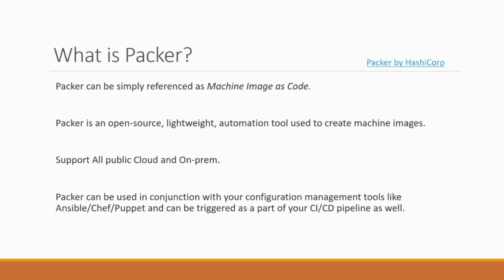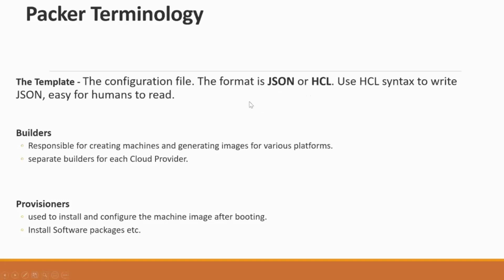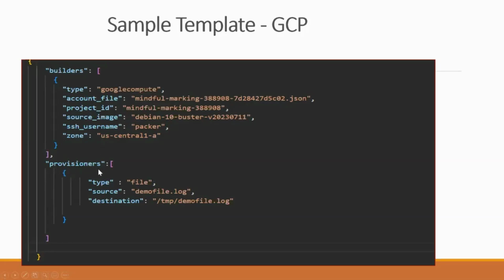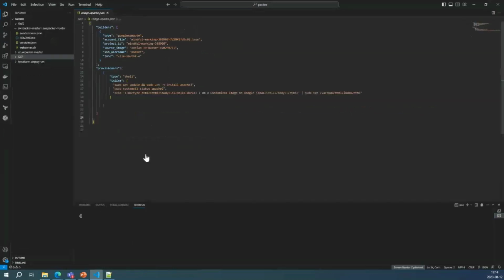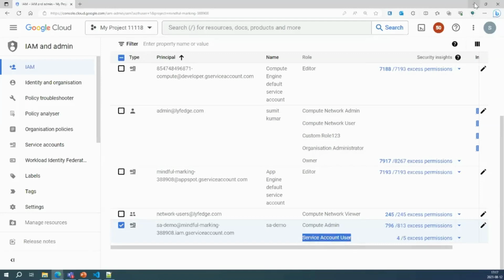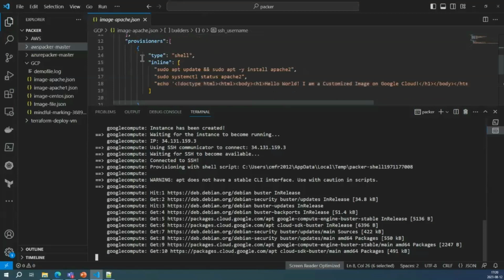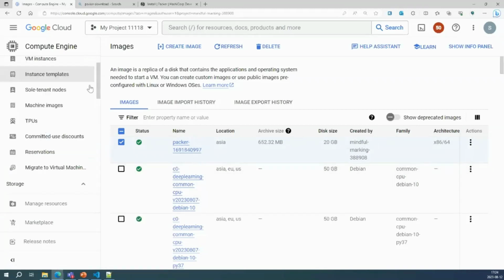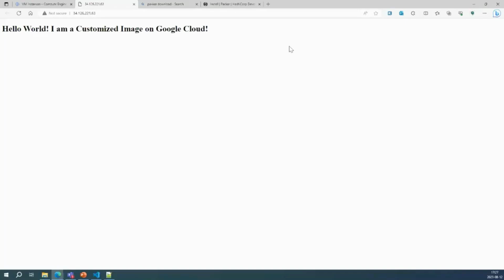Google Cloud Custom VM Image Creation using Hashicorp Packer - Concept & Demo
In this Video, Sumit Kumar has explained Hashicorp Packer Fundamentals and demonstrated how to create a custom virtual machine image on google cloud using Packer.

References -